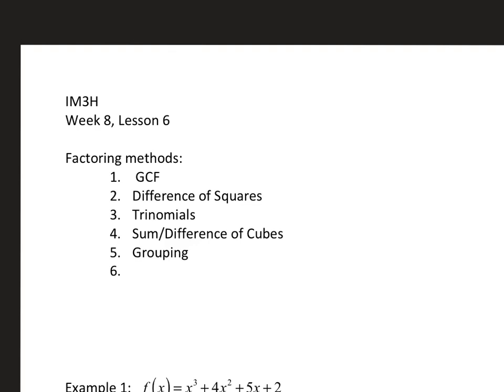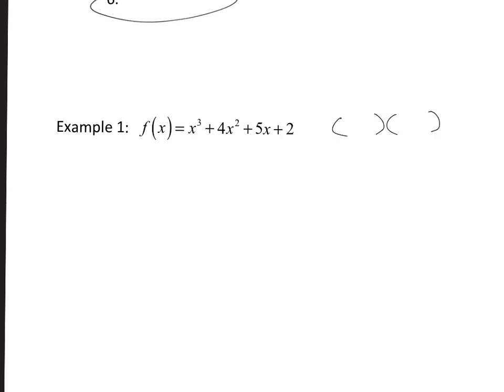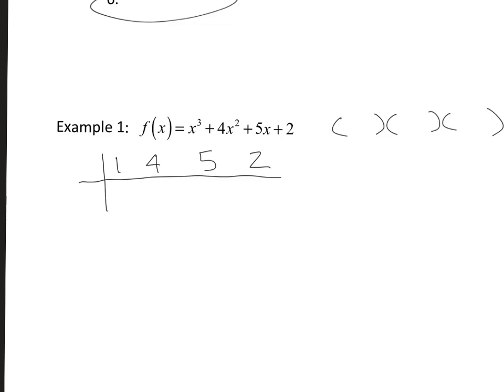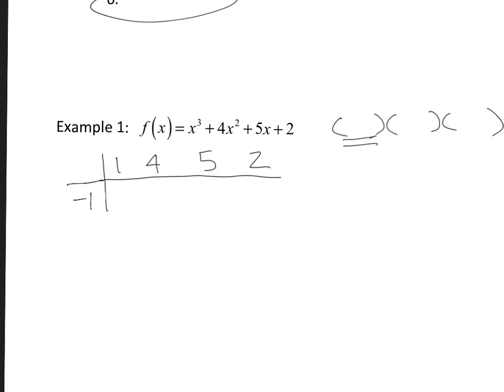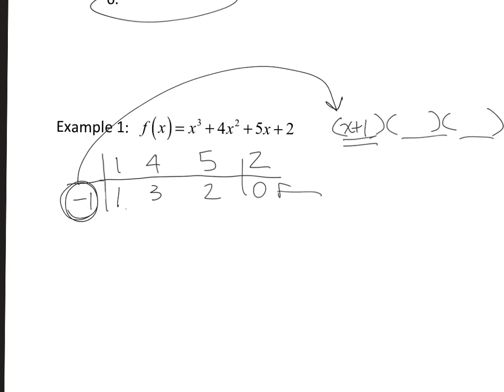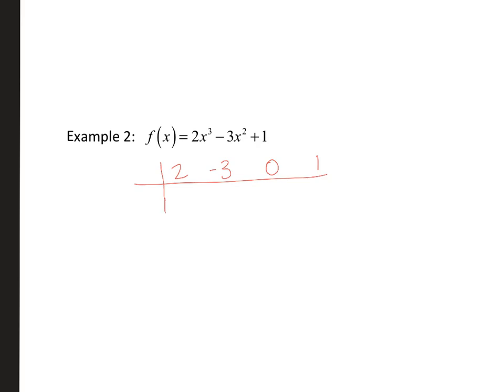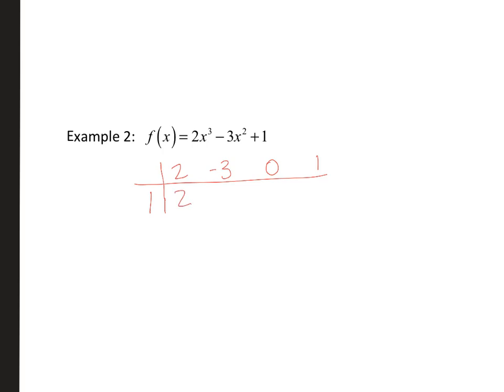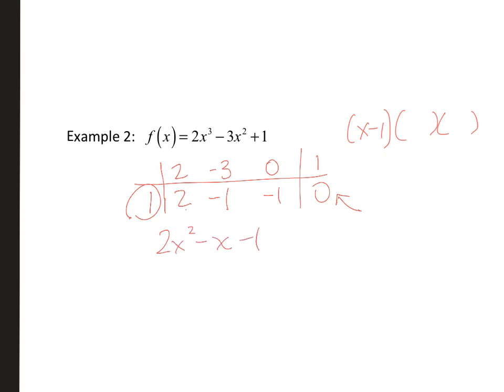IM3H Week 8 Lesson 6